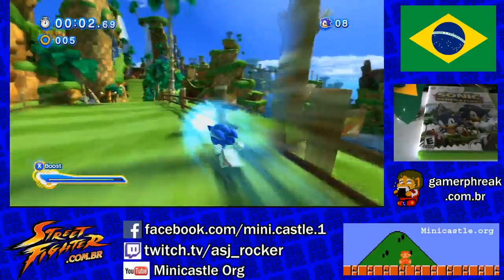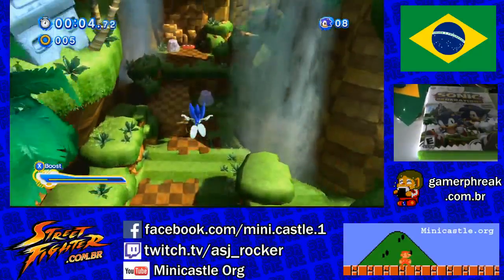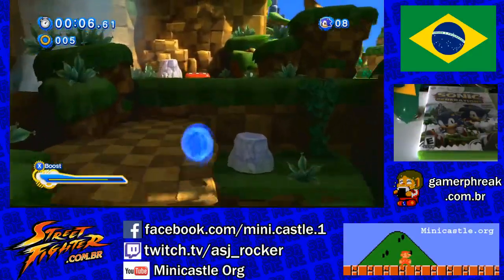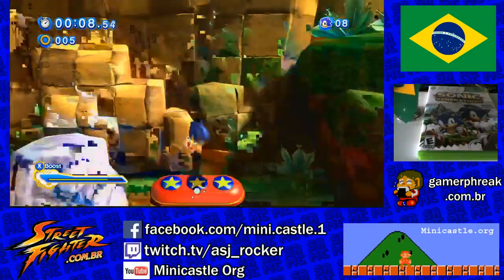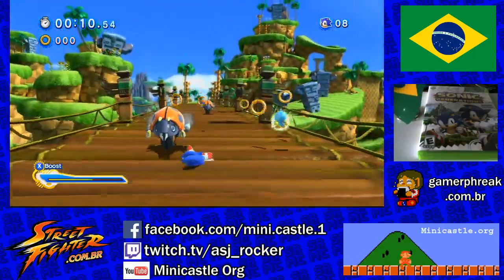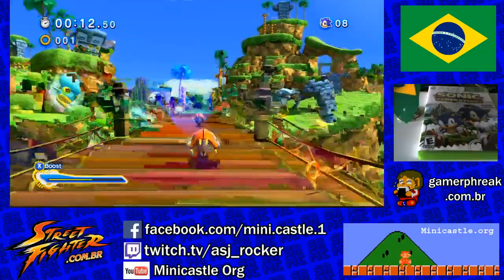Speedy The Porcupine